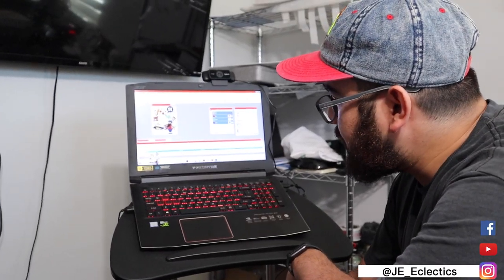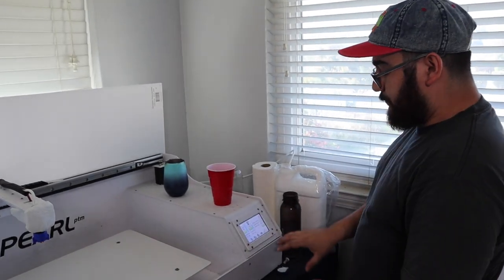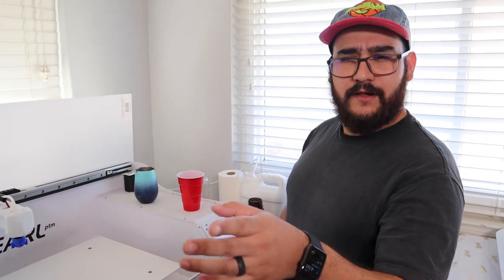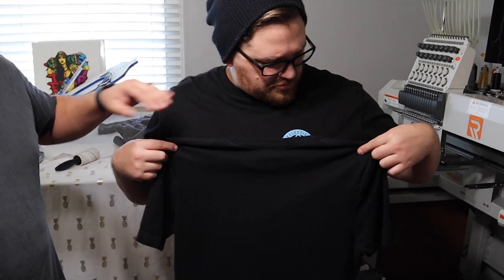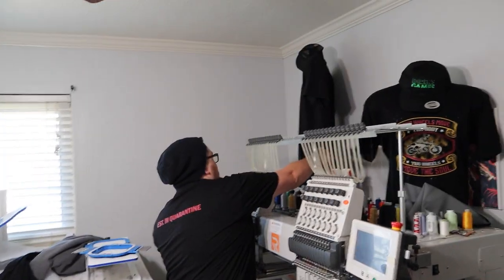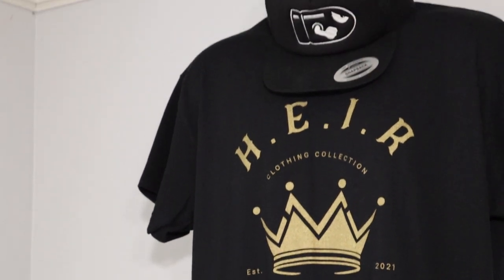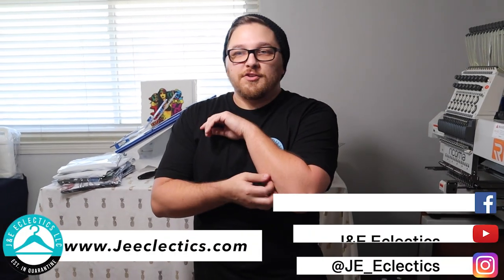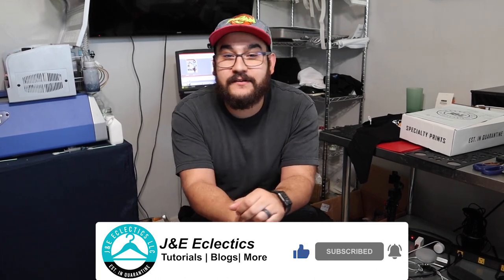Cost of Printing A Custom T-Shirt with DTG (Direct to Garment Printer) - J&E Eclectics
Some of these links are affiliated, they do not cost you anything extra but we do make a small commission that helps to keep producing these type of videos to help you start and grow your own t shirt business. Thank you for all of the support.